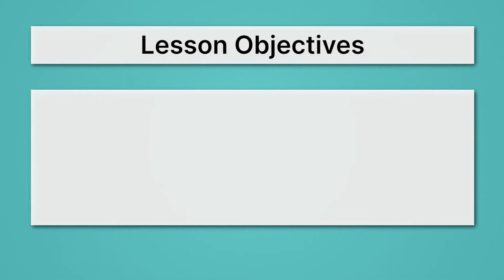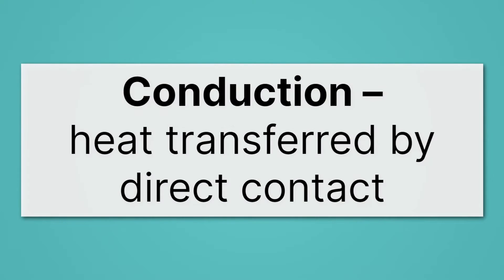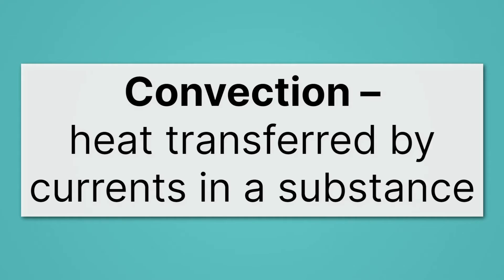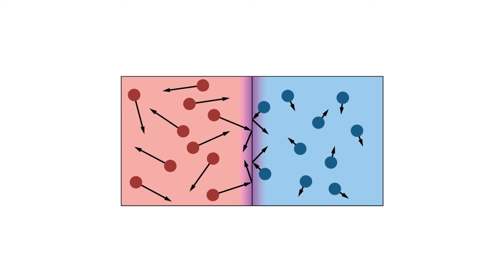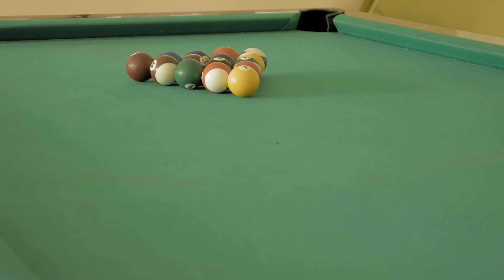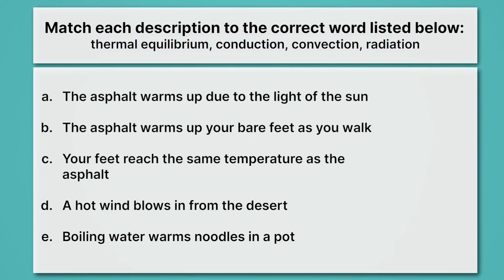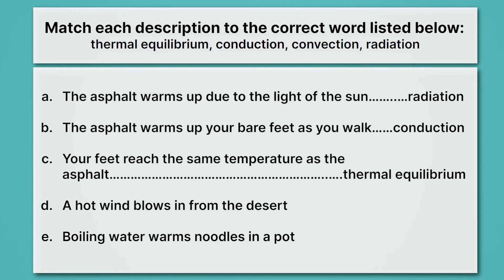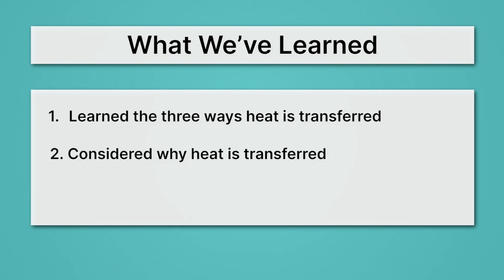Heat Transfer and Equilibrium - Conduction, Convection, and Radiation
How does heat move? In this high school physics lesson, students will explore the three methods of heat transfer — conduction, convection, and radiation — and learn about thermal equilibrium. This lesson is from MiaPrep’s Physics course.